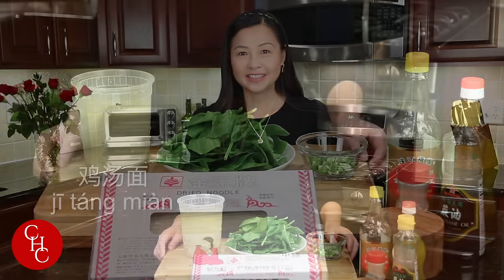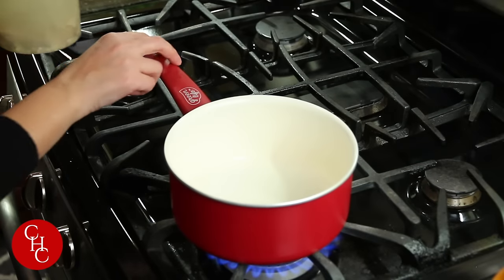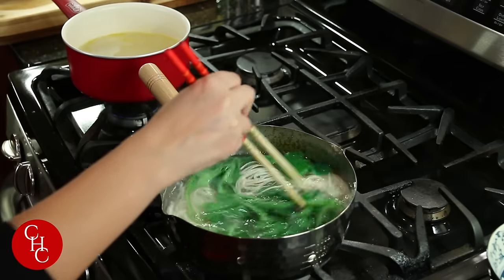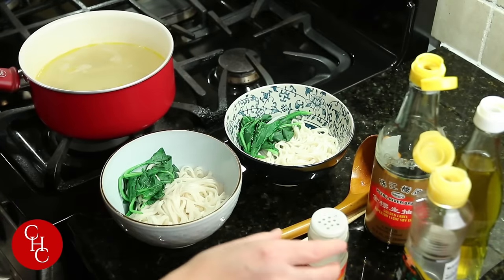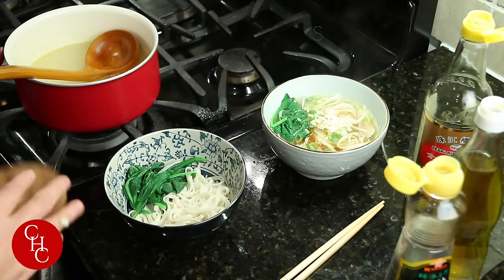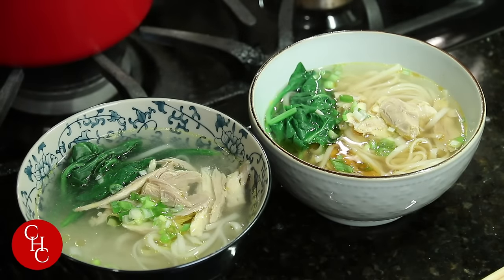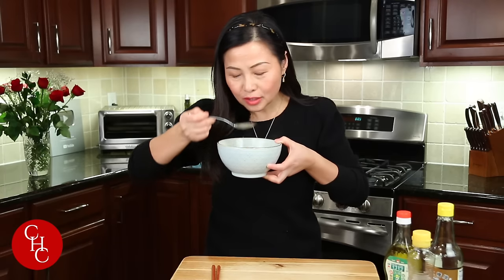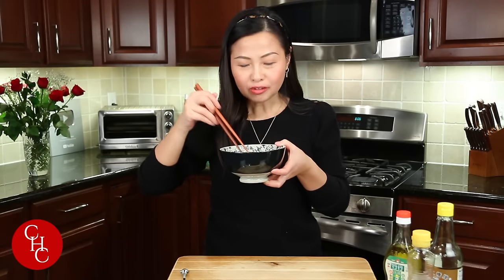Easy Chicken Noodle Soup, two versions with two flavors 鸡汤面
Chicken Noodle Soup is so easy to make and so comforting. I used home-made chicken soup, but store-bought stock will work too. There are two versions with two flavors, Chinese take-out version with soy sauce and sesame oil and Sichuan style with Sichuan green peppercorn oil. Enjoy!

Here's my chicken soup. I skipped jujubes and goji berries when making this time.

Ingredients:
4 cups of chicken soup
2 cups spinach leaves
1 green onion
white pepper powder
light soy sauce
sesame oil
salt
Sichuan green peppercorn oil

⭐️𝐋𝐢𝐧𝐠'𝐬 𝐄𝐬𝐬𝐞𝐧𝐭𝐢𝐚𝐥𝐬 (𝐨𝐫 𝐬𝐢𝐦𝐢𝐥𝐚𝐫)

Dark Vinegar

Shao Xing Cooking Wine

Oyster sauce

Spicy broad bean paste (Doubanjiang)

Fermented black bean sauce

Sichuan peppercorns

Sichuan Green Peppercorns

Sichuan Yibin Ya Cai

Dried Black Wood Ear Mushrooms

Dry Noodle

Vermicelli Bean Threads

Rice Cake

Sweet Potato Noodles

Soft Tofu

⭐️𝐋𝐢𝐧𝐠’𝐬 𝐊𝐢𝐭𝐜𝐡𝐞𝐧𝐰𝐚𝐫𝐞 (𝐨𝐫 𝐬𝐢𝐦𝐢𝐥𝐚𝐫)

Queensense wok

Zojirushi Rice Cooker

Ceramic Wok

Carbon steel wok

Cutting Board

Salt and Pepper Wood Containers

Bamboo Steamer

Stainless Steel Steamer

Steamer Plate Holder

Electric Hot Pot

Dual Sided Hot Pot

⭐️𝐏𝐚𝐧𝐬

12-Inch Stir Fry Pan

14-Inch Stir Fry

10-Inch and 12-Inch Skillets

3-1/2-Quart Saucepan

Rice Cooker

Silicone Spoon Set

⭐️𝐋𝐢𝐧𝐠’𝐬 𝐂𝐚𝐦𝐞𝐫𝐚𝐬

Canon EOS Canon R7

Canon EOS Canon EOS 70D